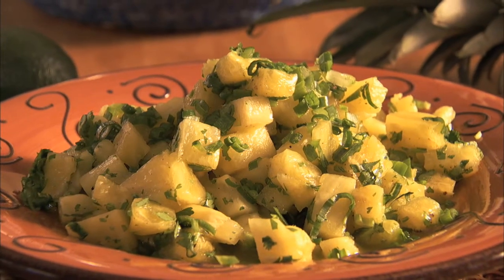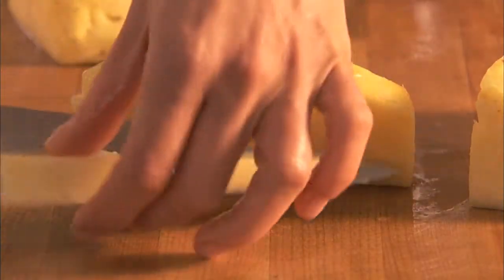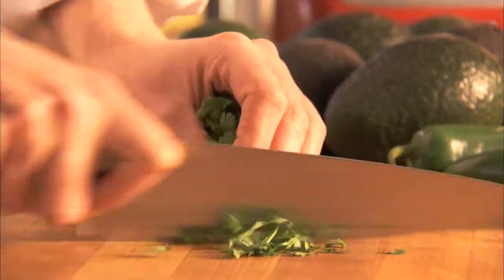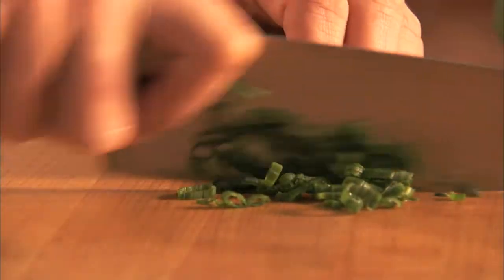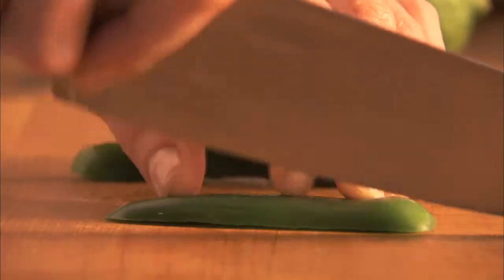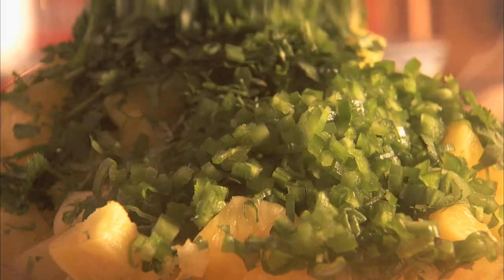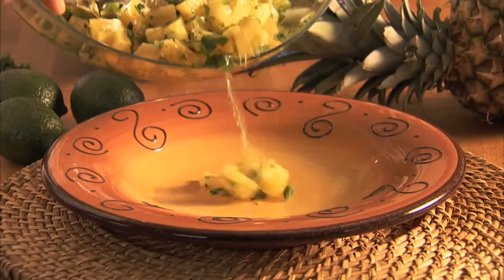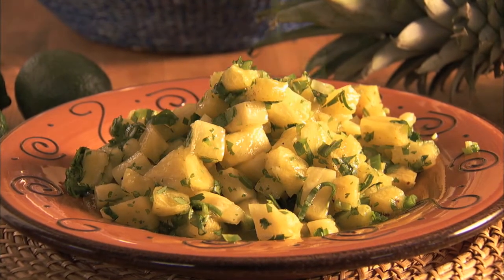Pineapple Salsa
How to make Pineapple Salsa

Ingredients
1 pineapple, peeled and coarsely chopped
1 cup of fresh cilantro, chopped
1 green onion, sliced
1 jalapeno, seeded and minced
1/2 lime
1 tsp of sugar

Instructions
1. Add the pineapple, cilantro, green onion, jalapeno, zest and juice from the lime, sugar and salt and pepper to a medium bowl.
2. Stir to combine the ingredients and serve.